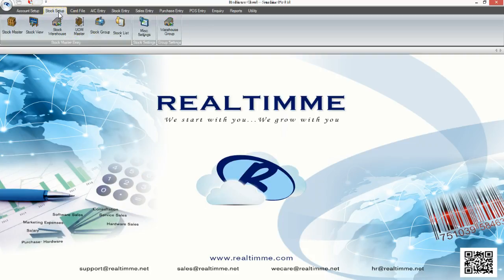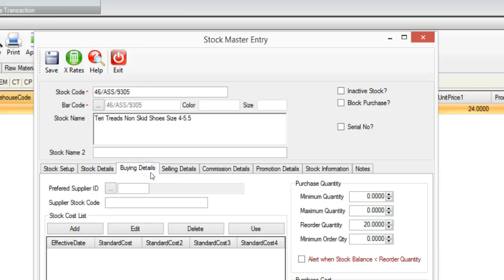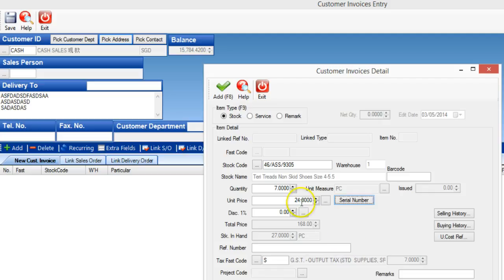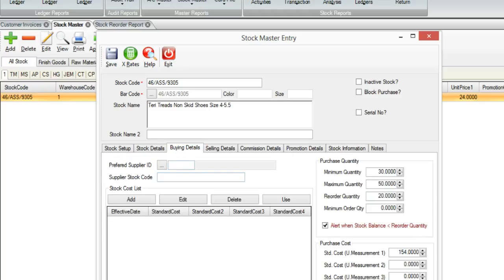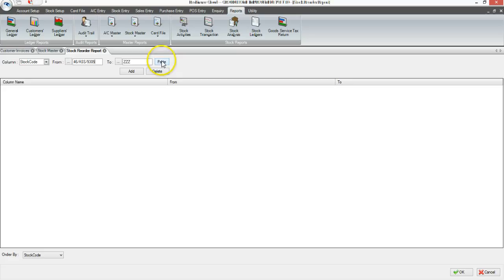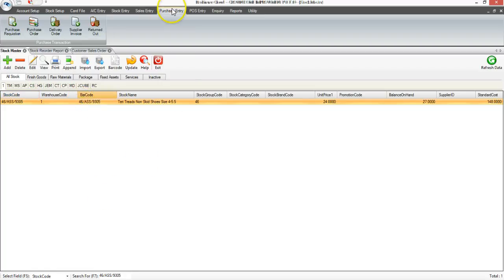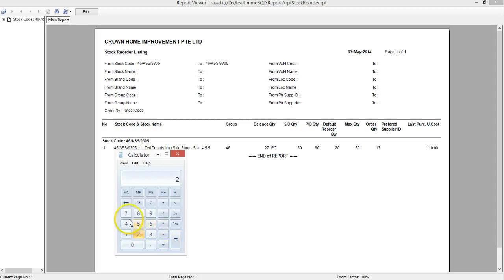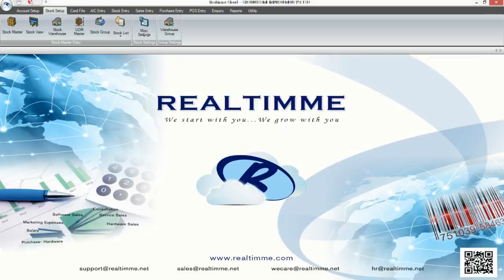Realtimme Cloud: Reorder,minimum,maximum 1